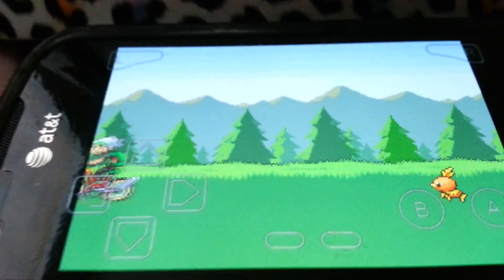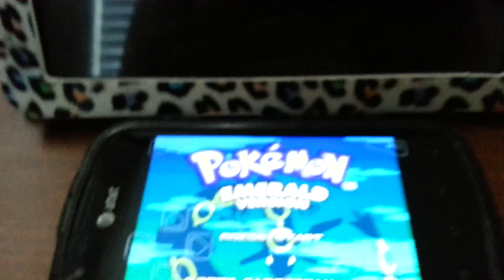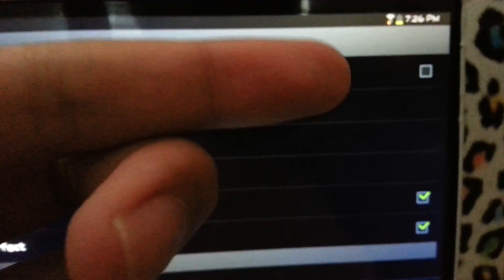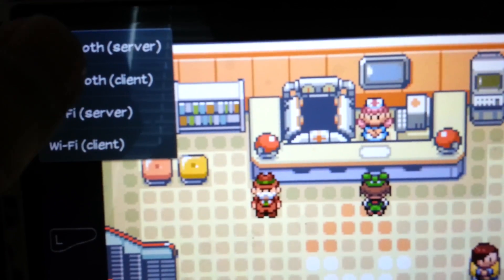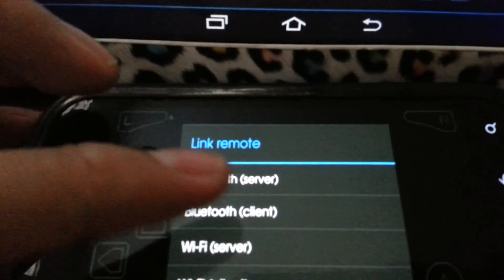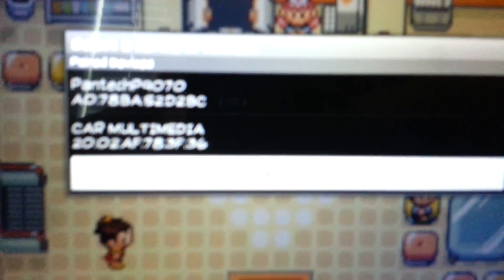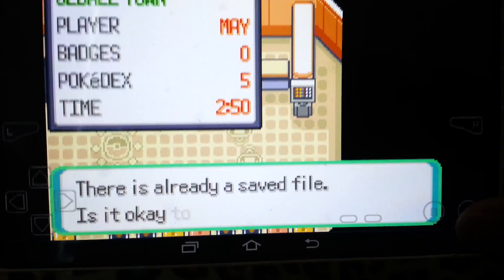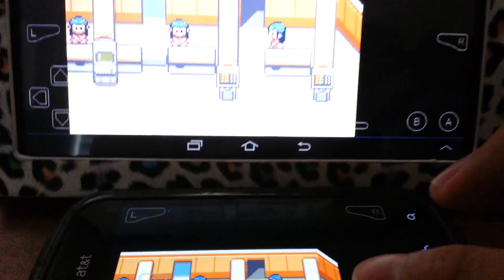How to Trade/Link Gameboy Emulator on Android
This video shows how to trade between 2 devices using the MyBoy Gameboy Emulator :D.

YOU CAN ALSO BATTLE WITH YOUR FRIENDS USING THIS PROCEDURE

*If it says wireless connector isn't plugged in properly, talk to the other lady in the pokemon center*

*If it doesn't work, make sure you follow this step by step-- If it still won't work, there's probably a compatibilty issue with your phone and the app*

If it's not the full version just message me and I'll fix the link.